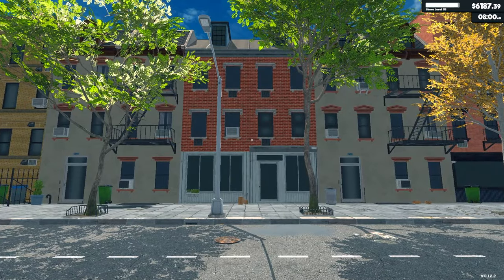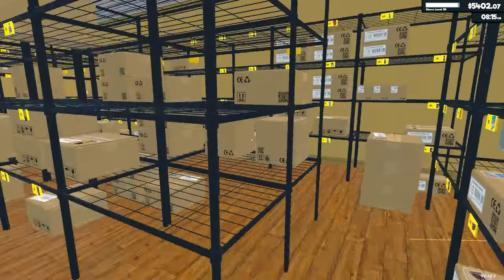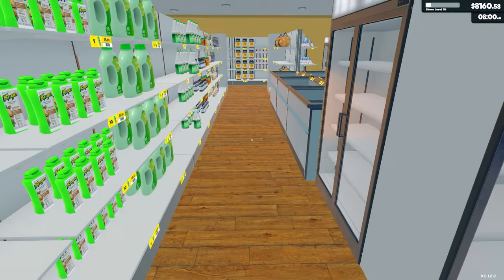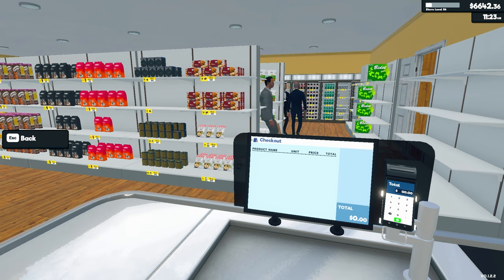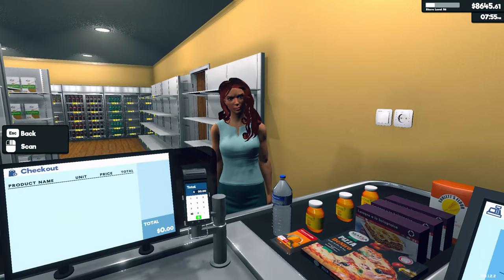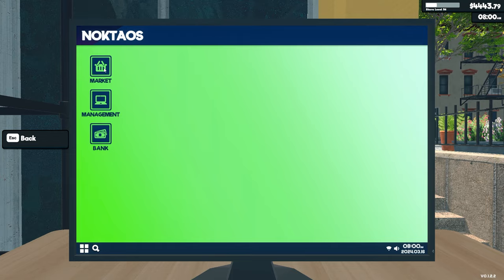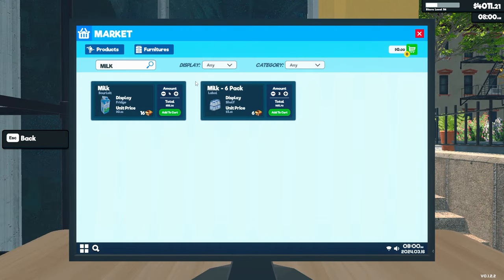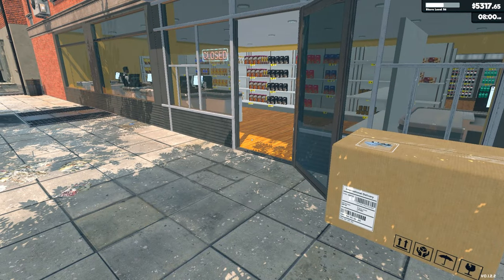Best Cashier Returns to The Throne | Supermarket Simulator Gameplay | Part 22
Supermarket Simulator Gameplay Let’s Play - Run your own supermarket. Stock shelves, set prices as you'd like, take payments, hire staff, expand and design your store.